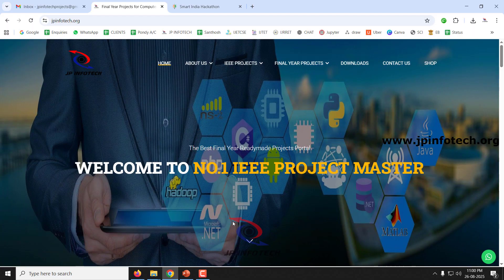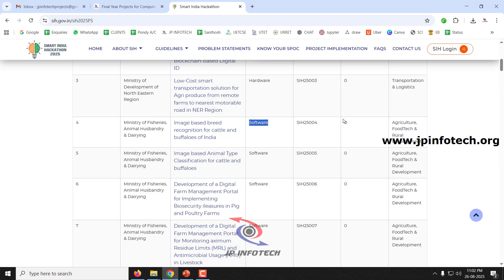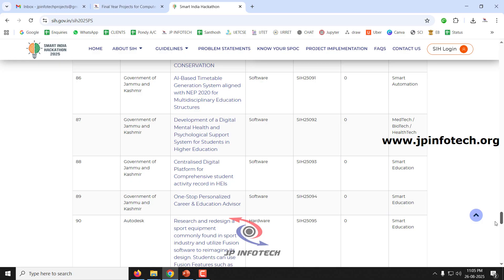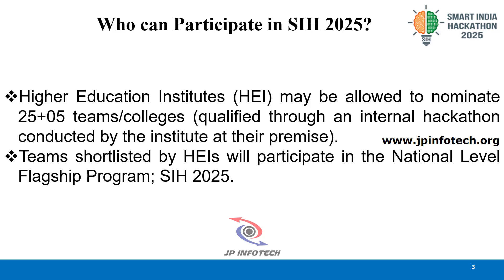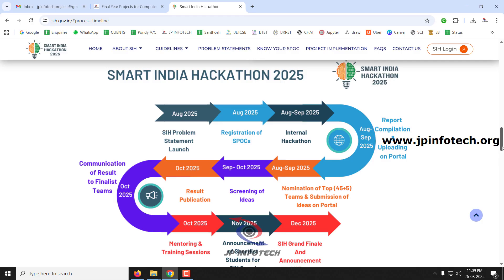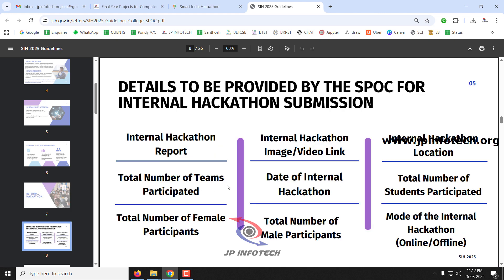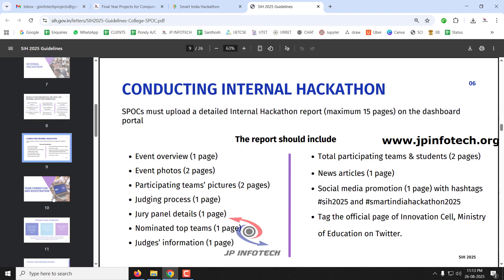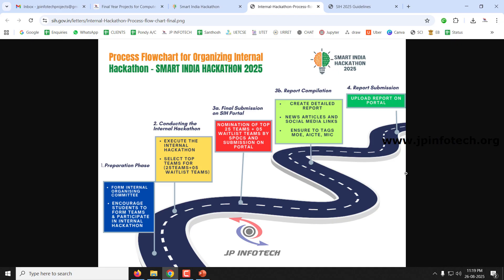Smart India Hackathon 2025 Tamil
Smart India Hackathon 2025 in Tamil | SIH 2025 Tamil.

💡 This Video tutorial is about the Smart India Hackathon 2025 in Language Tamil. Smart India Hackathon SIH is conducted every year by Government of India to solve various real time problems available in Government departments by students.

🕑 Timeline:
00:12 - Intro.
01:20 - Problem Statements of Smart India Hackathon 2025.
05:34 - Smart India Hackathon 2025 Information and FAQ's.
09:33 - Process Flow and Timelines of Smart India Hackathon 2025.
10:39 - Guidelines for Smart India Hackathon 2025.
15:38 - PPT Format Template.
17:11 - Process Flowchart for Internal Hackathon.
18:08 - Know your SPOC.
19:11 - Contact for Queries.